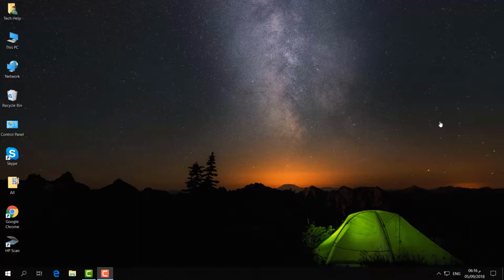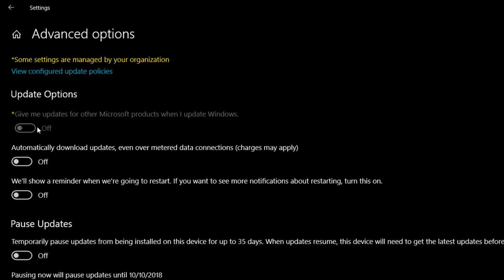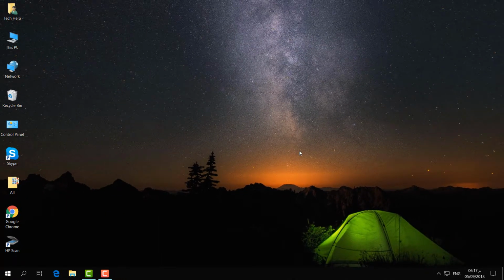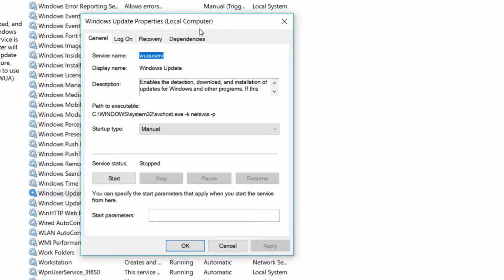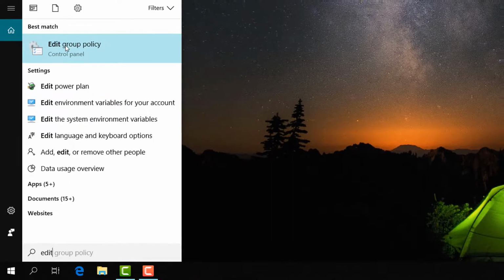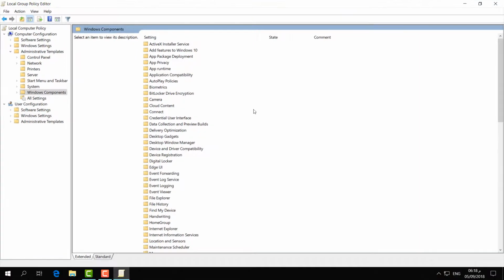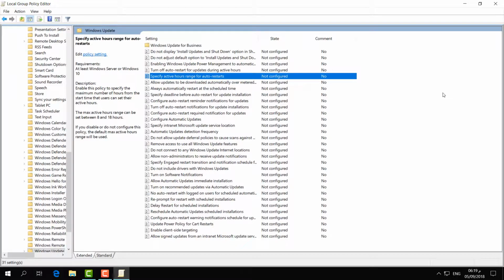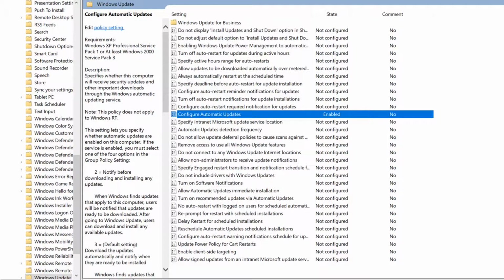How To Stop automatic updates Windows 10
How to Disable/Turn off Windows Automatic Updates on Windows 10